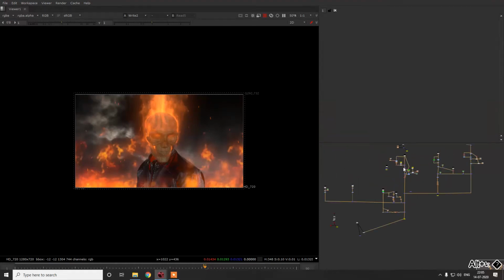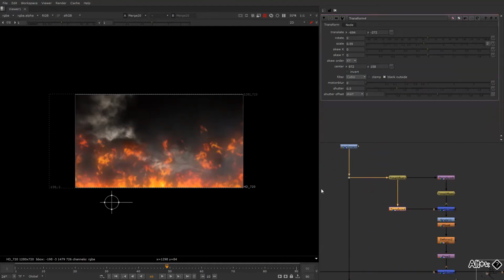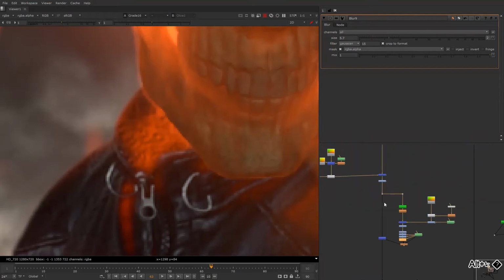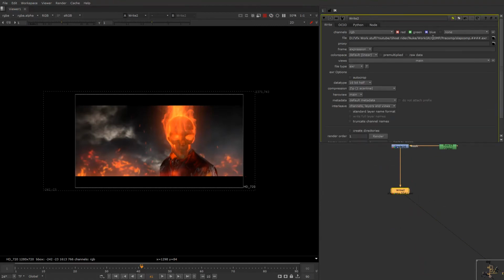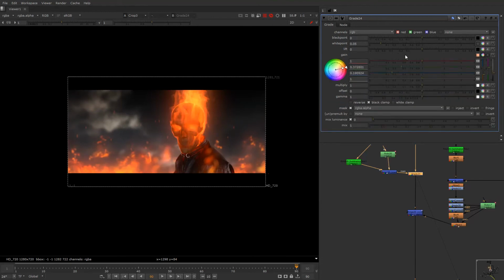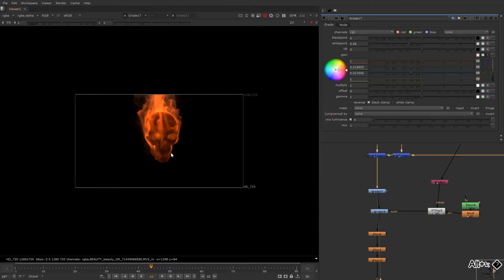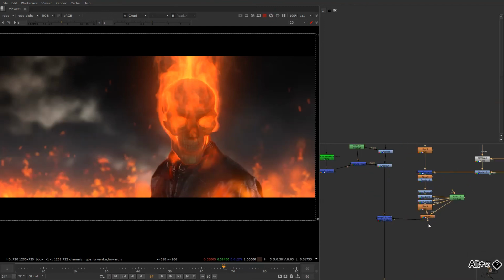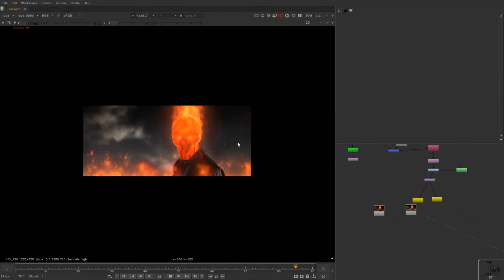Ghost Rider Vfx series Part 9 - Nuke Comp Final Color correction and fine tuning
final touches to our comp to make it look good